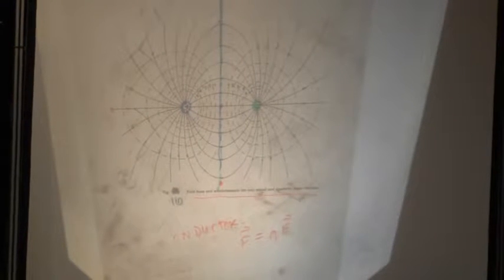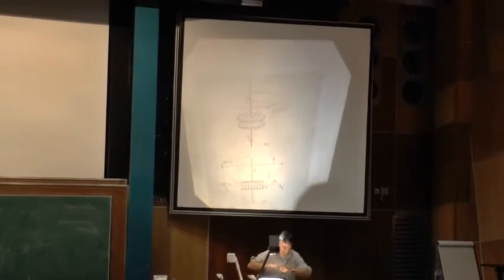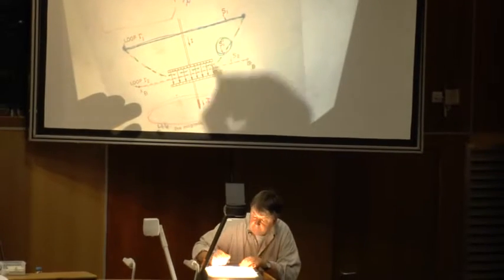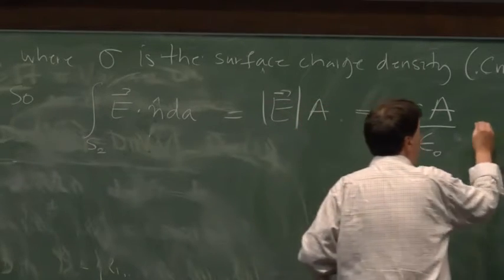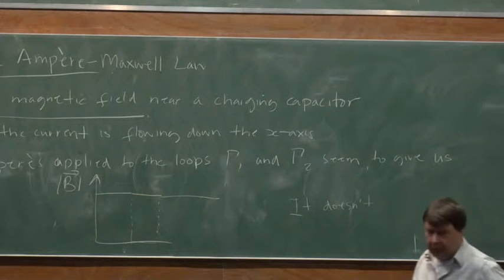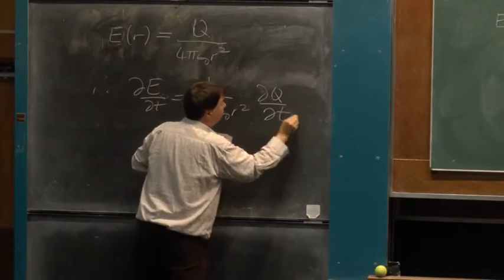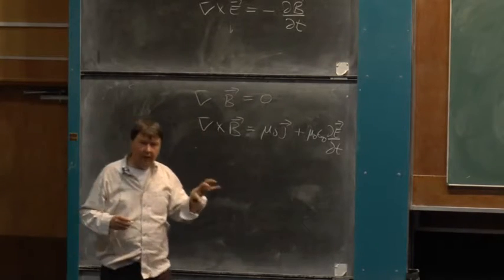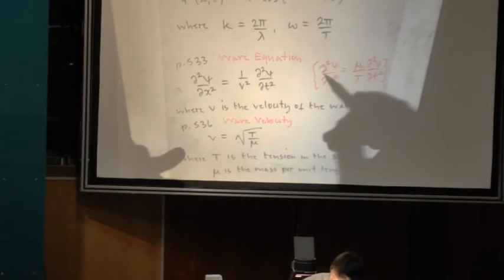Electromagnetism and Optics - Lecture 10: Ampere-Maxwell Law